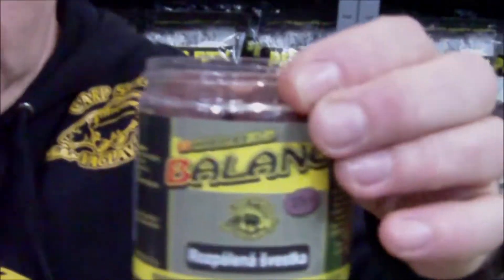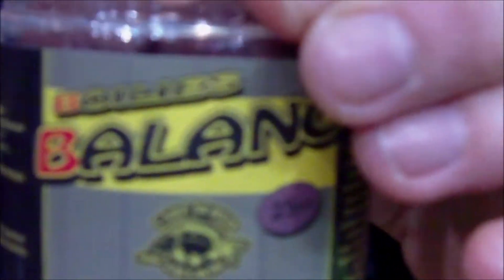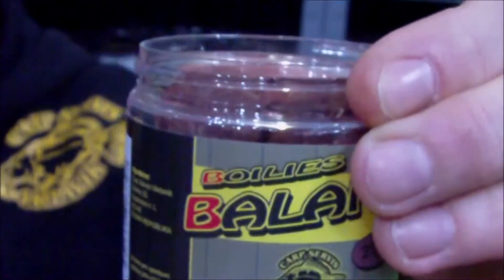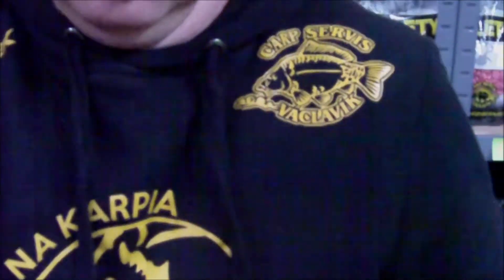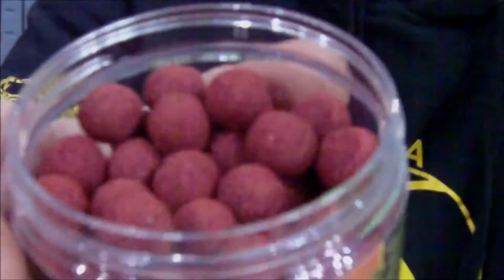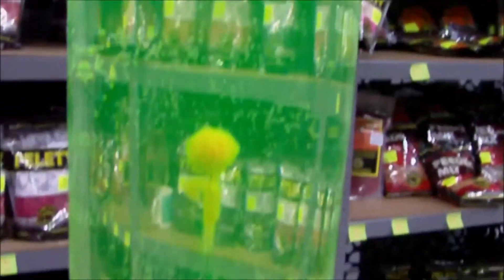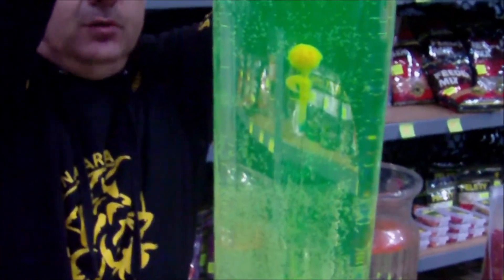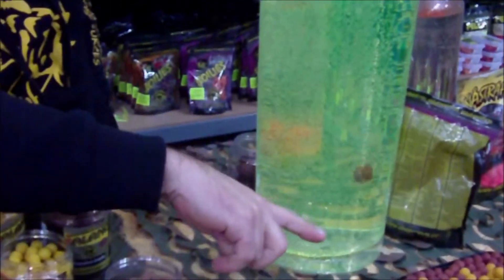CSV na Rybomani Gliwice 2020